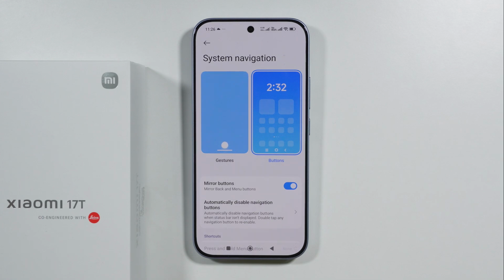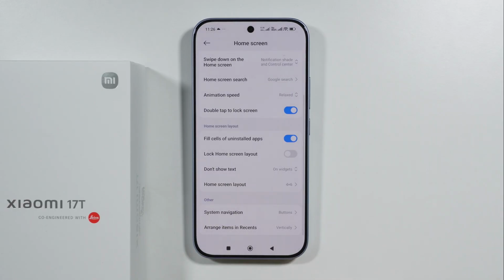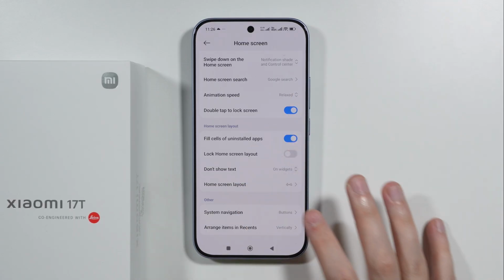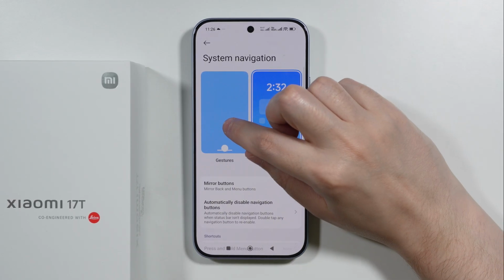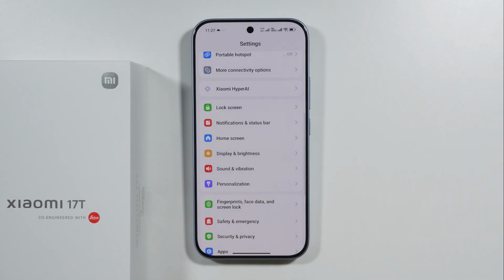Xiaomi 17T/17T Pro: How to Go Back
In this video, I'll guide you on how to go back to a previous version of the Xiaomi 17T or 17T Pro. Whether you're facing compatibility issues or simply prefer an earlier software version, I'll walk you through the steps needed to safely revert your device. Follow along with this straightforward tutorial to ensure a smooth rollback process.